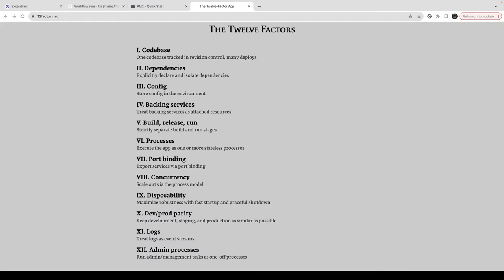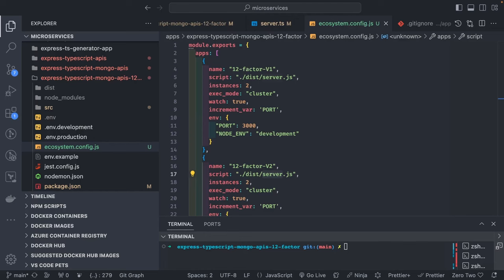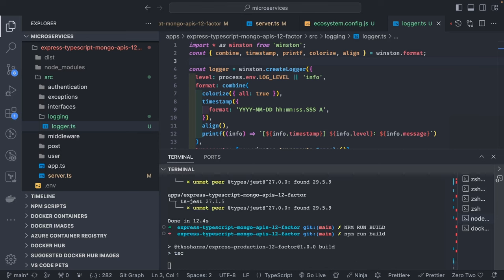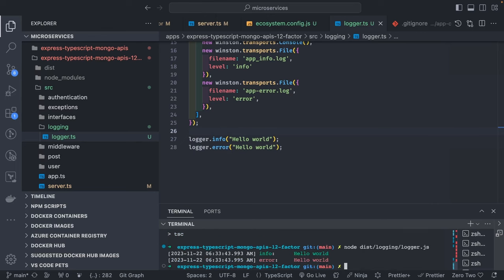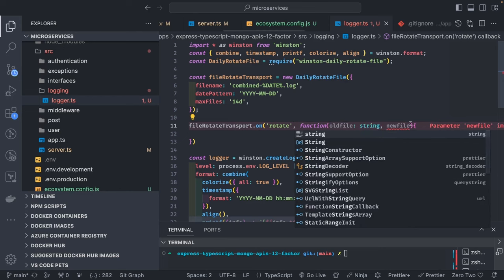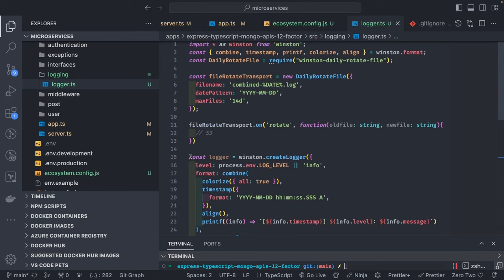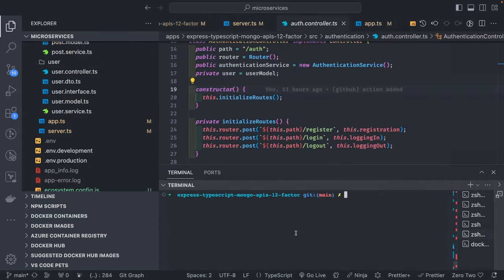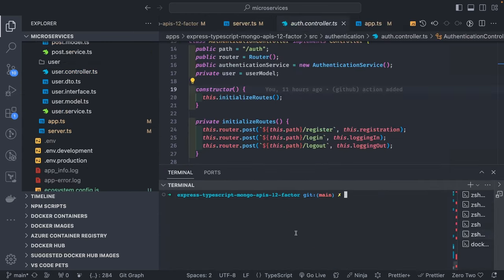NestJS Logging using Custom Logger Module | 12 Factor App| Episode #12